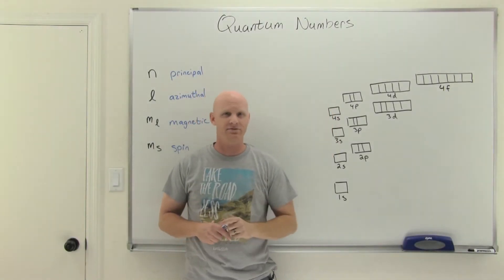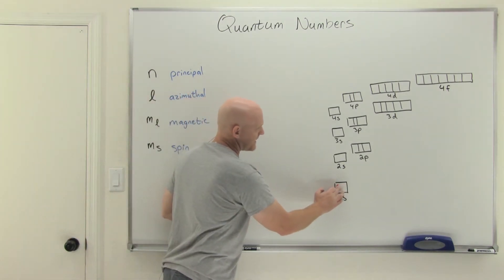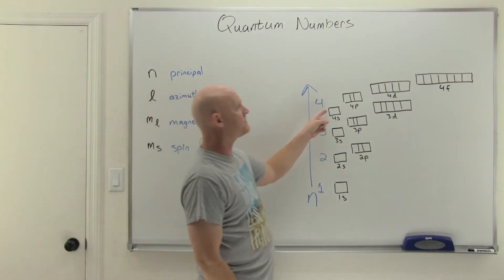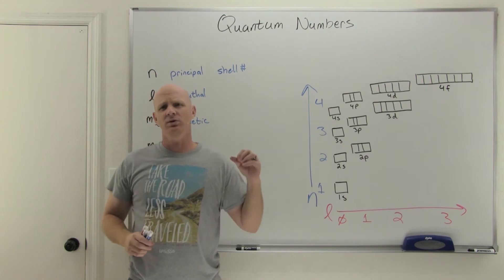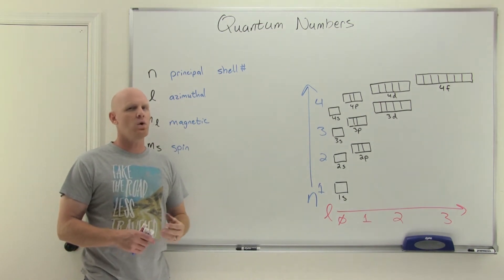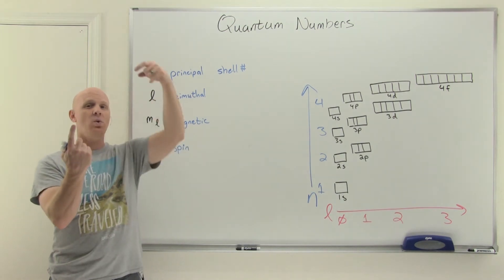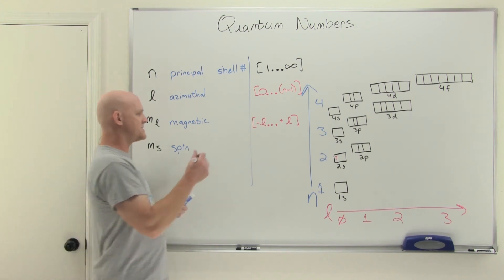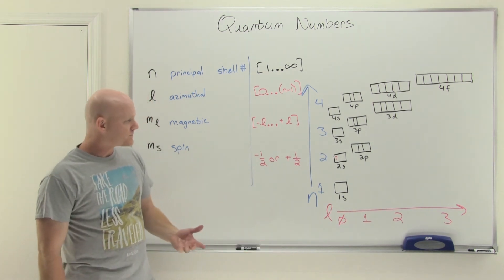7.4 Quantum Numbers | High School Chemistry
Chad explains everything you need to know about the four quantum numbers: the principal quantum number (n), the azimuthal quantum number (l), the magnetic quantum number (m_l), and the spin quantum number (m_s). He begins with a reminder of the Pauli Exclusion Principle which states that no two electrons in an atom can have the same four quantum numbers. Chad explains what each of the quantum numbers means and the range of possible values they can take. He further explains how to determine the possible sets of four quantum numbers for a given electron in an atom.

00:00 Lesson Introduction
00:44 The Pauli Exclusion Principle
02:59 The Principal Quantum Number (n)
03:44 The Azimuthal Quantum Number (l)
05:01 The Magnetic Quantum Number (m_l)
05:44 The Spin Quantum Number (m_s)
05:52 Range of Possible Values for the Quantum Numbers
12:05 Possible Quantum Numbers for a Particular Electron